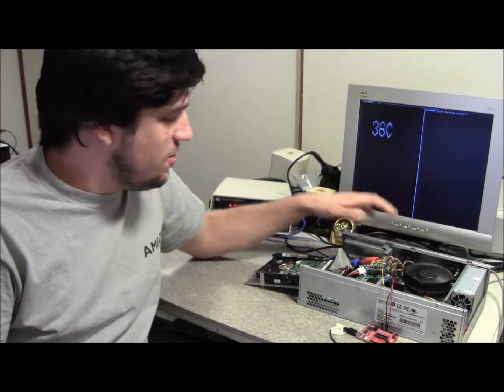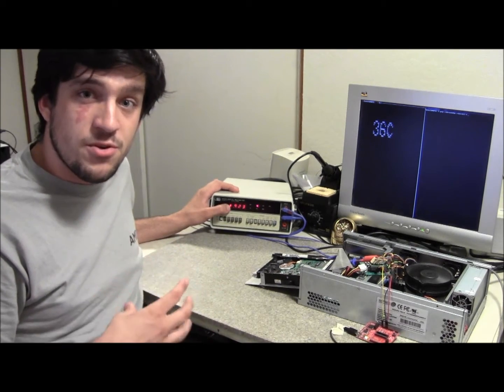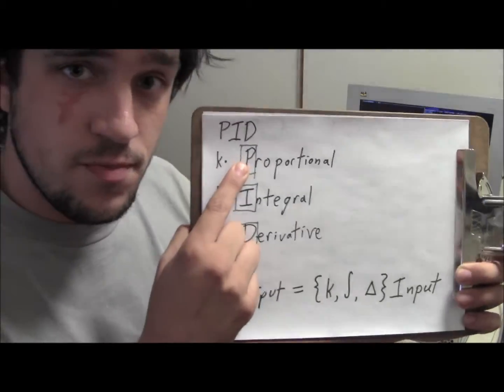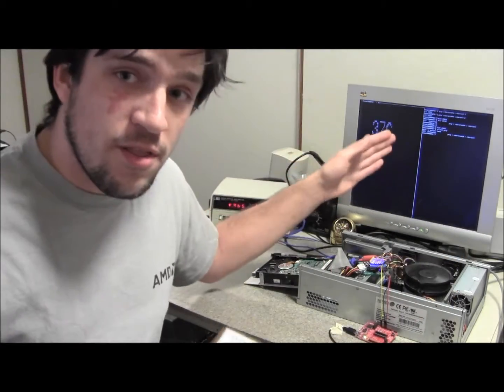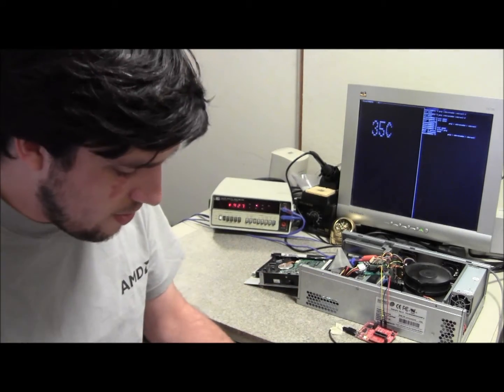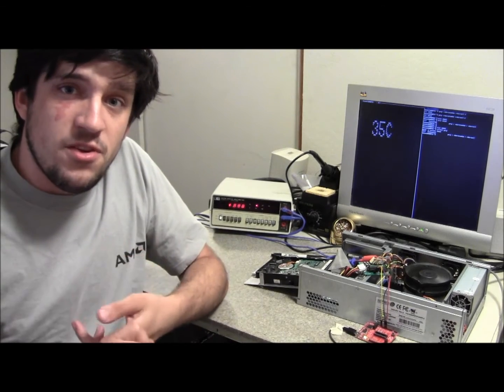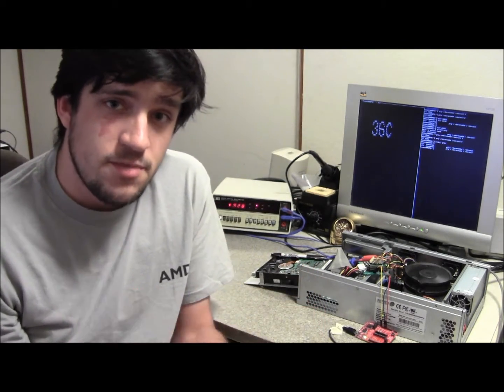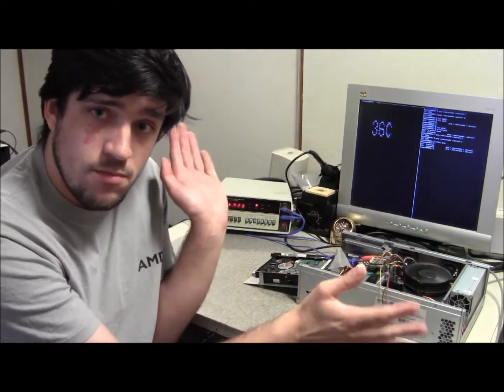MSP430 Fan Controller And PID Concept Intro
A demo of my MSP430 fan controller for a desktop computer, and an introduction on PID control to fill the awkward slowness of the controller.